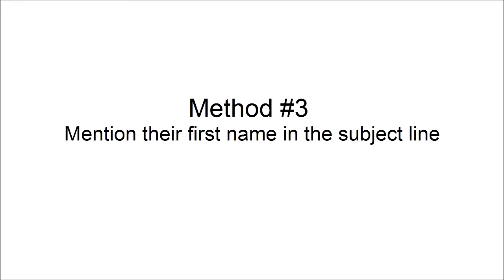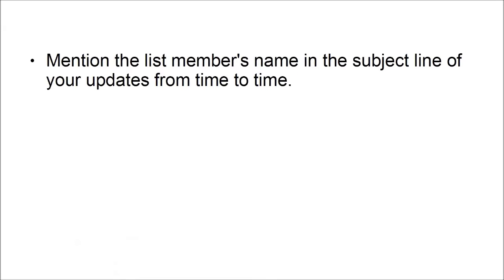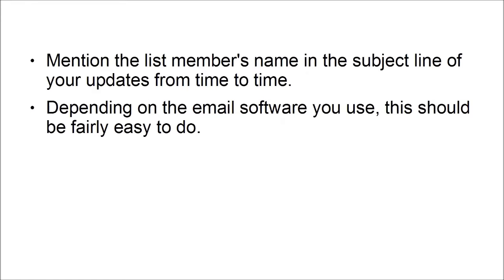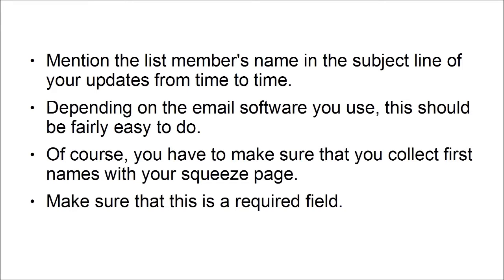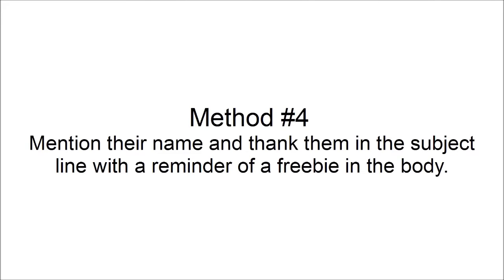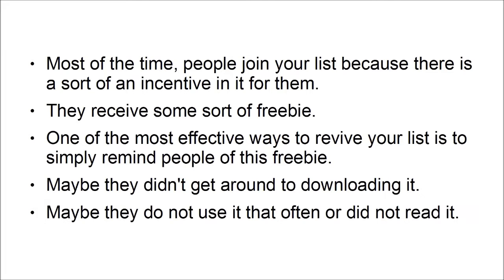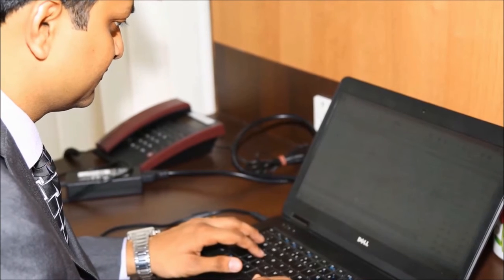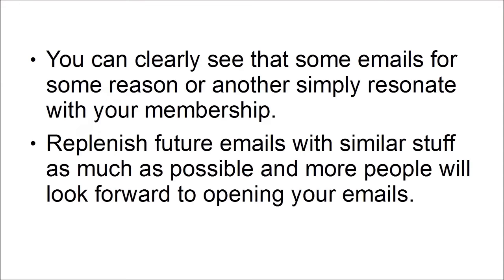Revive Unresponsive Subscribers - Increase Your Email Open Rate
What do you do when your list doesn't appear to want to open your emails any more? Are there some good ways to revive a dead email list?

Of course there are. Get your List Building Mojo back and take a look at these 5 tips to get people opening your emails again.

There's nothing earth-shattering about what you need to do - Just watch the video and take note of the 5 tips, then implement them over the next few times you broadcast to your list.

Better still, start using these tips from the very start so that you will know that all your subscribers really want to hear what you have to say.